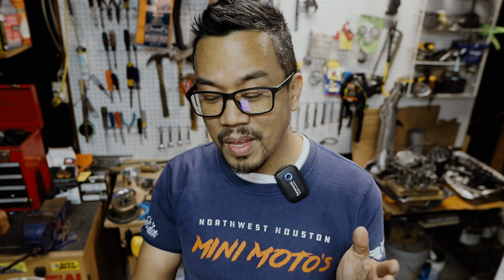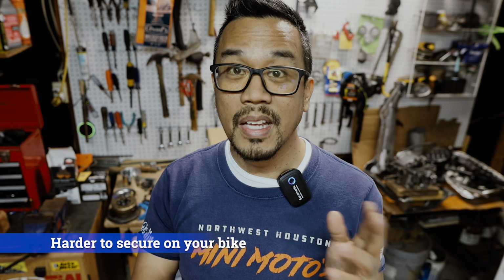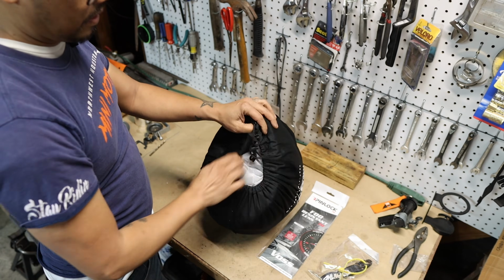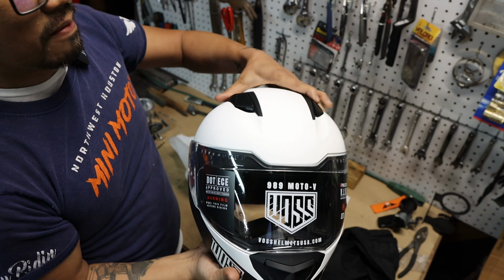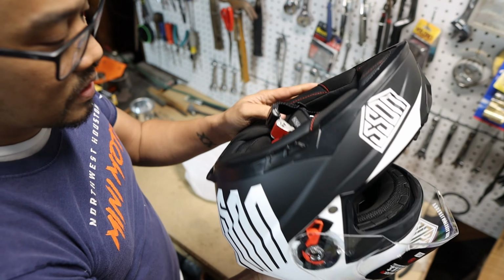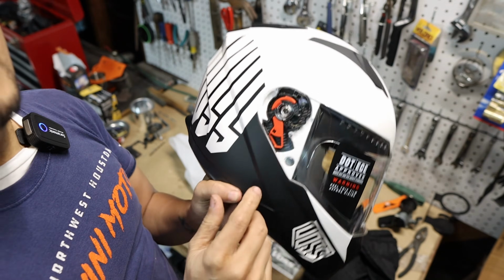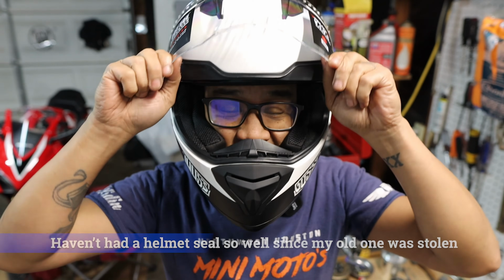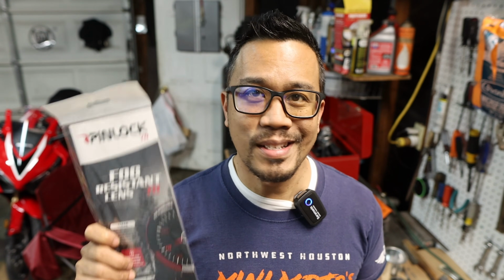Voss 989 Moto-V helmet unboxing and first look Helmet VOSS 989Moto-V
When a new helmet brand comes out and no one knows what it will be like someone has to setup out and be the first one. Well, after my helmet was stolen from a courthouse I have been in search ever since. I wanted to change the price point to around $250 and at the same time gather as many features as I can as well as safety.

What I ended up with is a VOSS 989 Moto-V Parallax (Parallax is the style of helmet). I has a drop-down, metal ratchet chin strap, holes of speakers, chin curtain, pin-lock 70 for fog, and seals wonderful not to mention it looks amazing. This video is centered around an unboxing of this VOSS helmet, and a first look or first impression of design choices.

SPECIAL THANKS TO ROY and two other people who I did not get permission to use there name but they helped fund the majority of the helmet part of getting my motovlog helmet back again.

DO YOURSELF A FAVOR and check out the designs. Mine is called Parallax.

This new shell design features an airtight face shield for riders that like to go fast and keep it quiet. Feel the face shield lock tight in place before you ride, securing you a smooth ride. With a triangular-shaped ridge aerodynamically located on the top of the face shield, the helmet has to do less work to break up the wind and prevent it from working against you. The face shield also has multiple opening positions to increase or restrict the main eye-port airway. The 989 Moto-V also comes stock with a Pinlock 70 Anti-fog lens included with your order to keep your vision crystal clear on the road.

The shell is fabricated with a lightweight advanced polycarbonate material for a high strength DOT and ECE safety rating. The interior is lined with our removable, hand washable, DryTech liner offering comfort as well as security.

All-new shell design added to the Voss Street Lineup has sharper edges for a cleaner ride
The helmet fits an Intermediate Oval head shape
Lightweight/High Strength PC Alloy shell
Wide Vision Spring-loaded face shield with Pinlock 70 Anti-fog Lens included! Upgrade to a premium ProtecTint lens for the Sun-Reactive treatment!
VIVS VOSS Internal Visor System is our built-in drop-down eyeshade (UV380 Protection) that can be removed and replaced in seconds without the use of tools
Bluetooth-ready pockets for communication speakers
Voss DryTech removable moisture-wicking comfort liner
Micrometric Ratchet Quick-release System for locked-in security
Multi-airport Max Breathing airways for optimal circulation
DOT FMVSS 218 Certified for safety
ECE 22.05 Certified for safety
+/- 1650 grams
Helmets come stock with a Clear face shield, add an extra colored shield or another clear face shield from the selection!

Better pricing and way better shipping cost